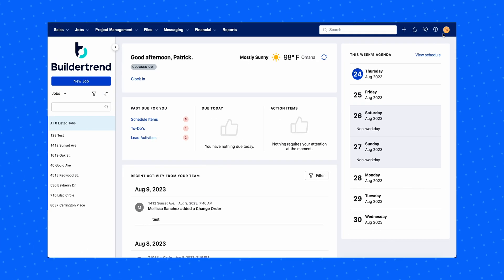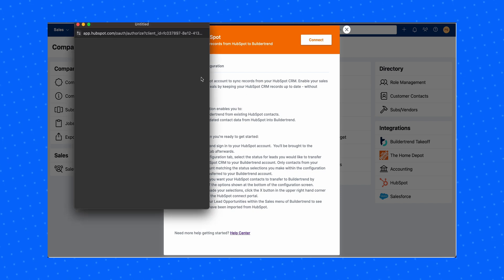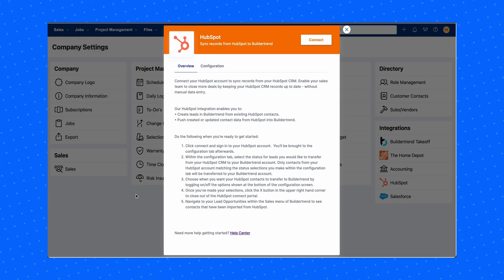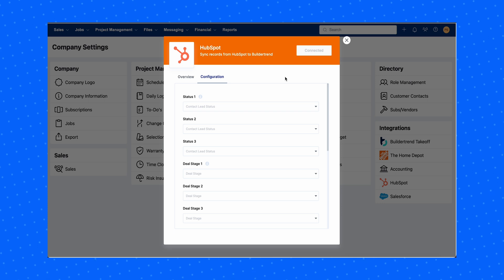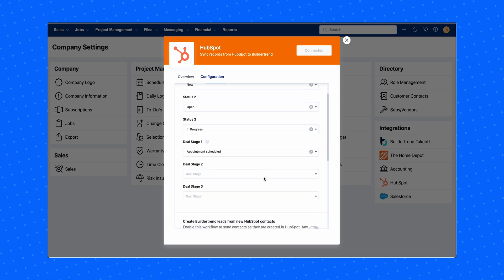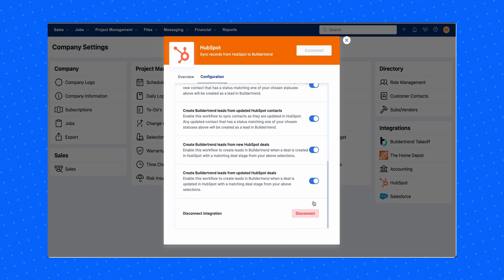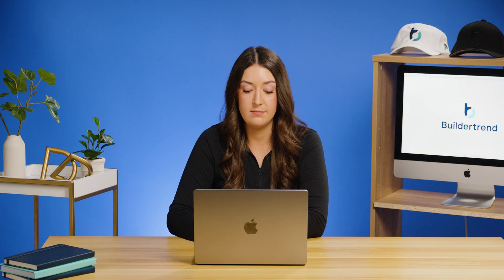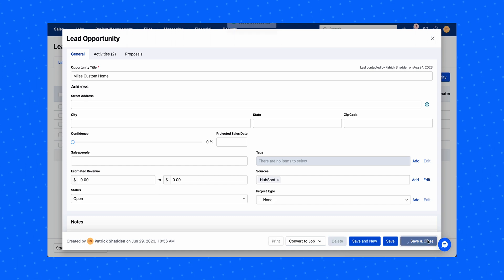How to connect HubSpot to Buildertrend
HubSpot is a CRM software that helps businesses manage their sales, marketing and customer service activities. It provides a suite of tools that enable organizations to attract and convert potential clients, with features for email marketing, lead generation and analytics.

Integrating HubSpot with Buildertrend’s construction management software can help improve communication between sales and project teams, streamline lead management and provide insights into customer behavior and project performance. This integration can also help automate tasks such as lead capture and sales pipeline management, ultimately saving time and increasing efficiency.

Here's a full walkthrough on how to connect HubSpot to Buildertrend for a seamless sales experience.

00:00 - Introduction to Hubspot
00:38 - Navigating to Company Settings
00:45 - Connecting HubSpot Account
01:11 - Configuring Triggers
01:40 - Navigating to Lead Opportunities